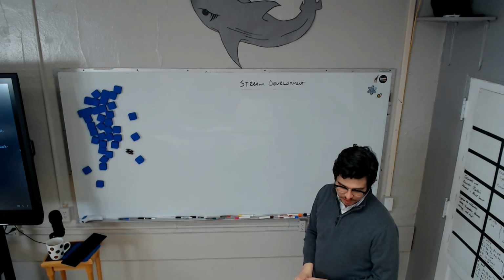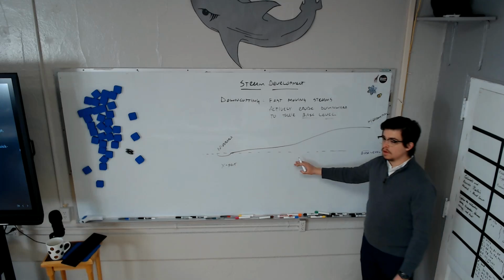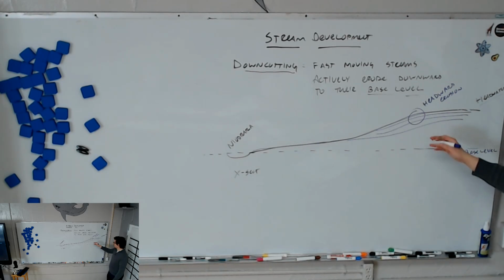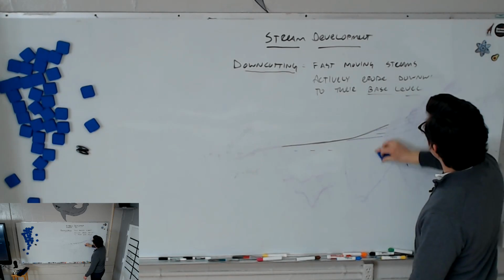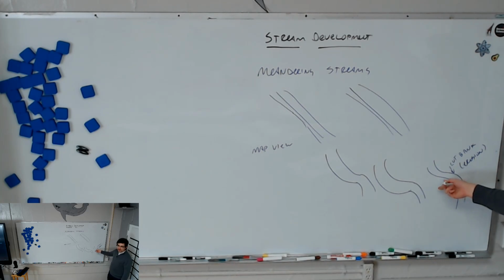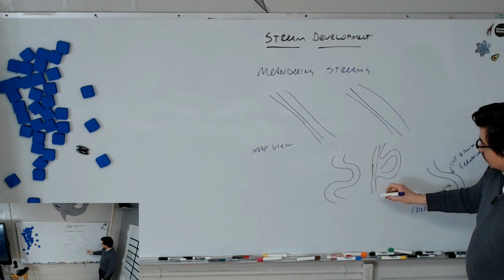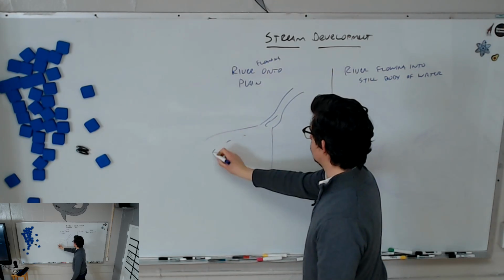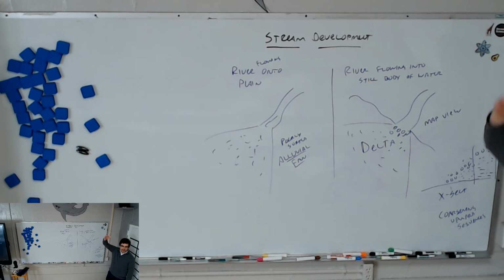Stream Development - Earth Science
In which we discuss how streams change as they flow toward the ocean.